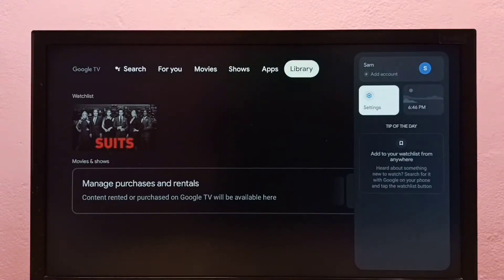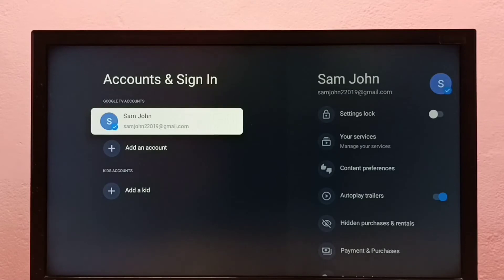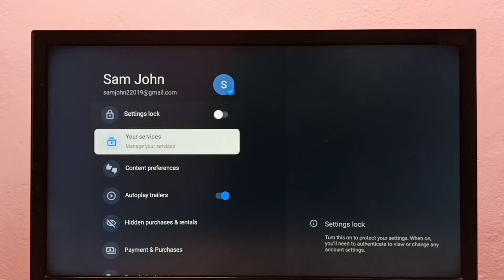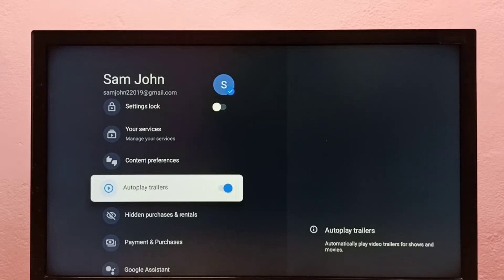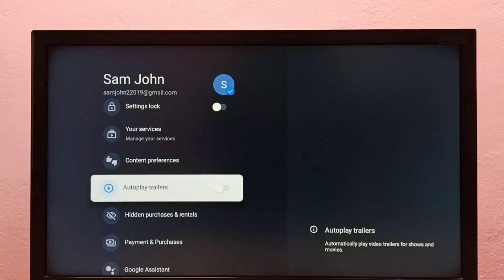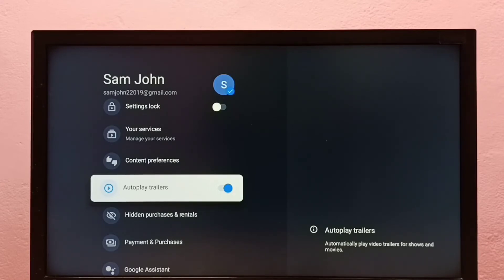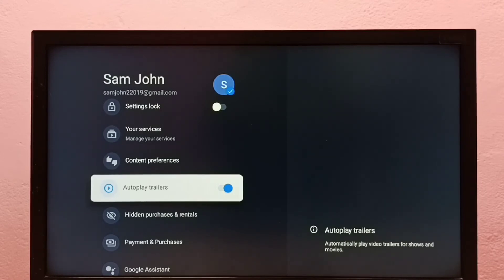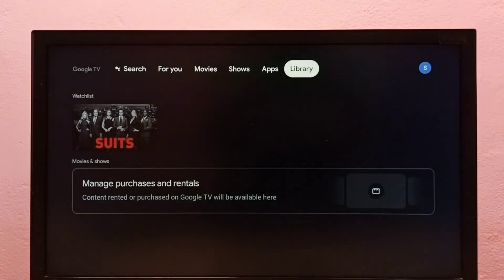How to Turn OFF / ON Auto Play Trailers in REALME TV | Google TV Android TV | Smart TV